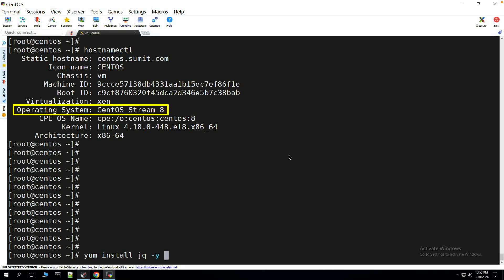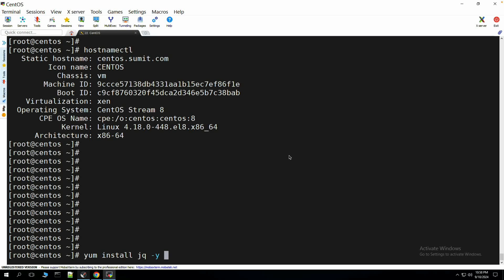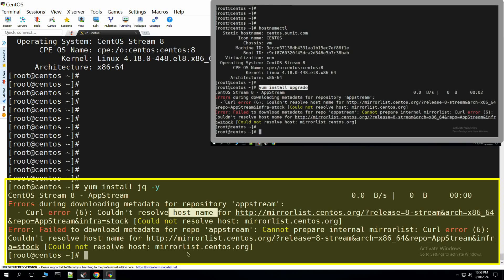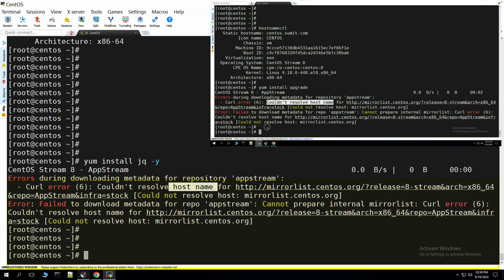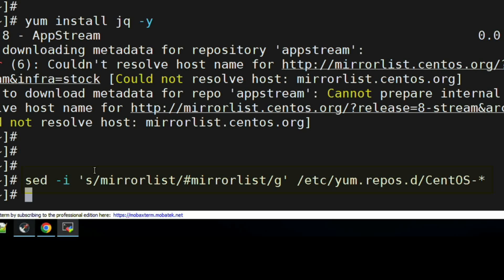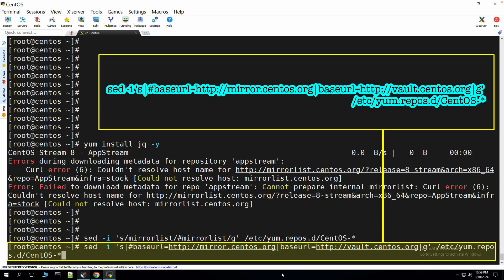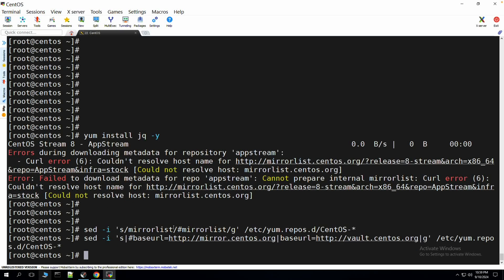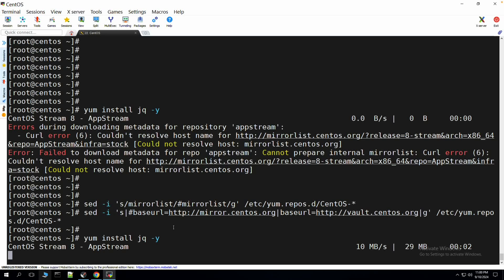[CentOS] How to Fix Error: Failed to Download Metadata for Repo ‘AppStream’.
How to Fix Error: Failed to Download Metadata for Repo ‘AppStream’:
Curl error (6): Couldn't resolve host name [Could not resolve host: mirrorlist.centos.org]

# sed -i 's/mirrorlist/mirrorlist/g' /etc/yum.repos.d/CentOS-*
or
# sed -i 's/mirrorlist/mirrorlist/g' /etc/yum.repos.d/CentOS-Linux-*